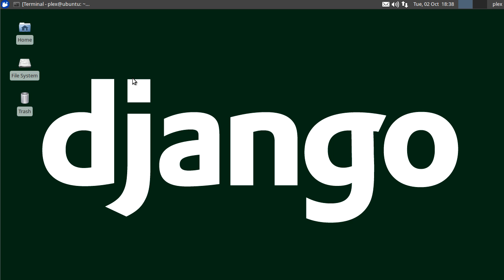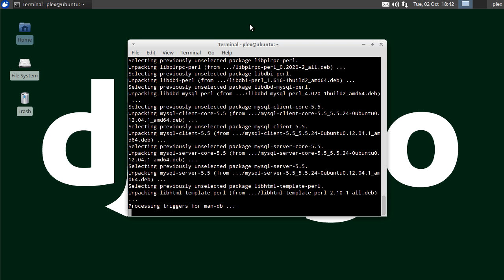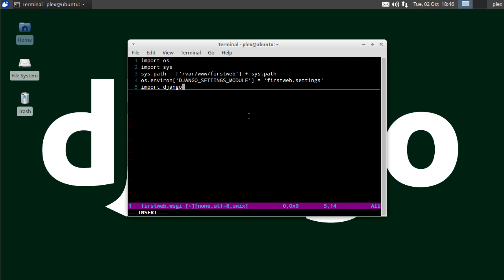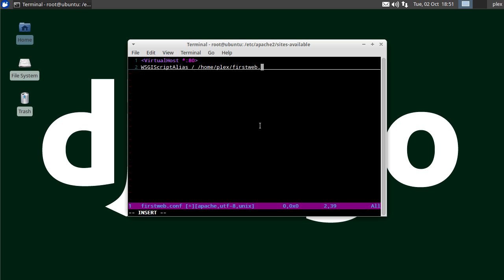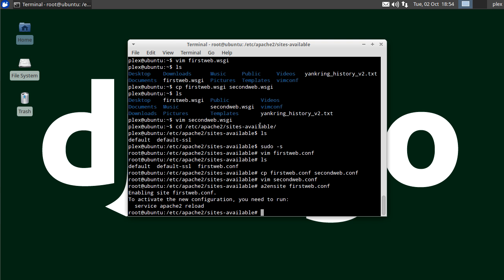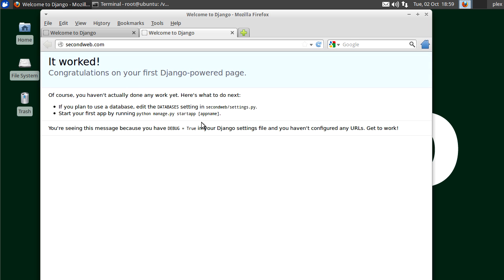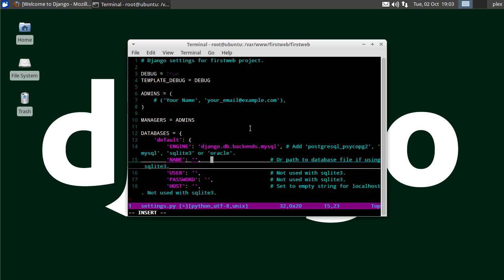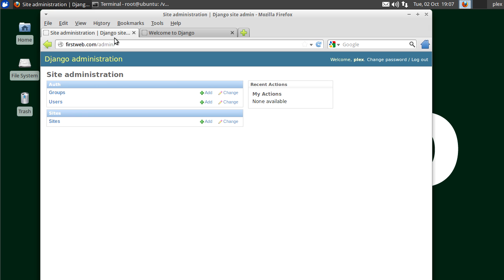Install Django on Apache with mod_wsgi on Linux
This tutorial will help you to setup django server on linux with apache and mod_wsgi